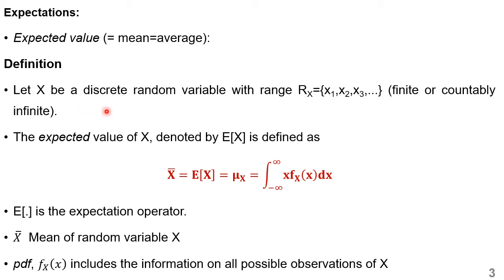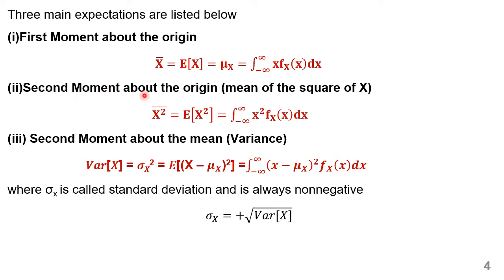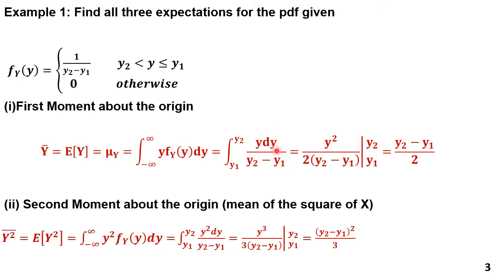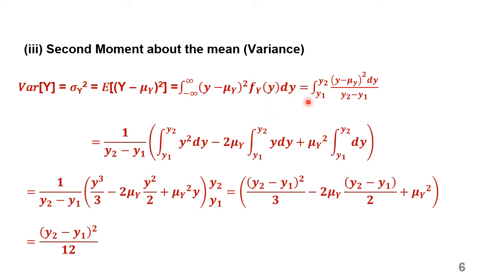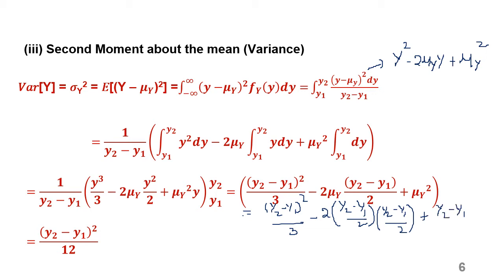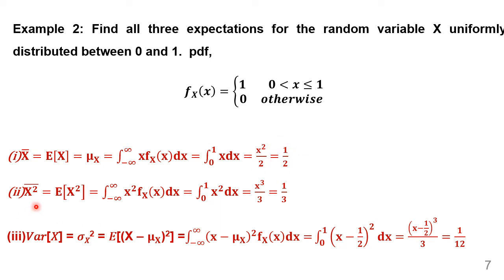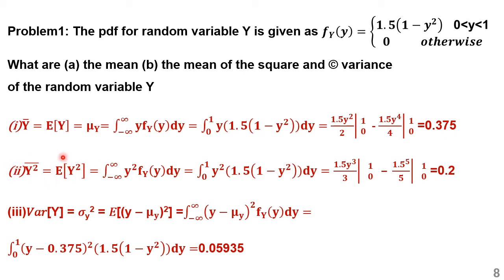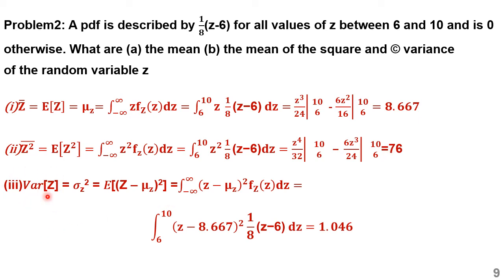VTU ESLA 18EC44 M1 L8 Expectations Variance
This vedio expalins about Expectations and Variance and related problems are solved.